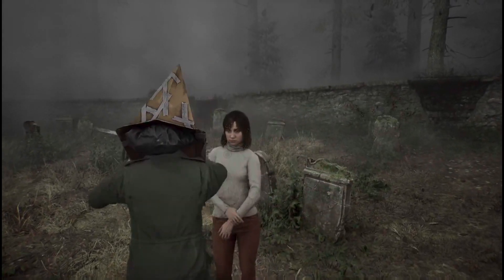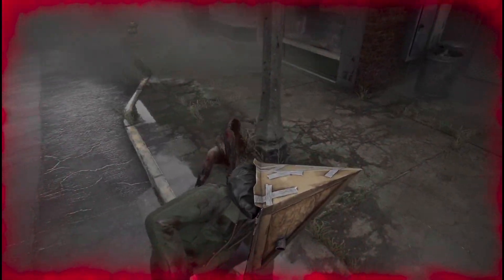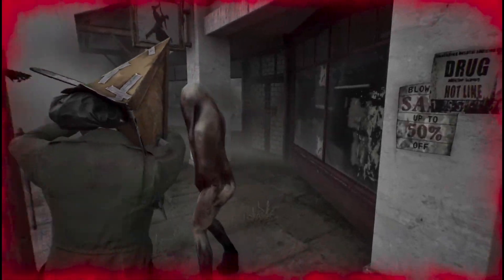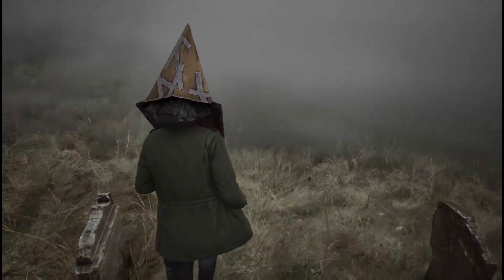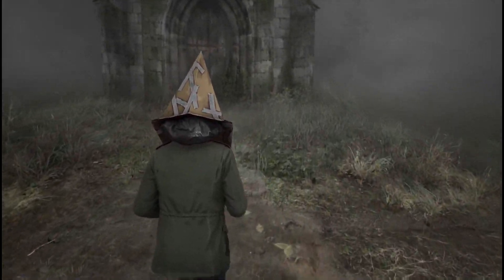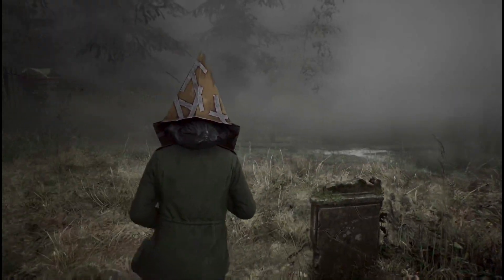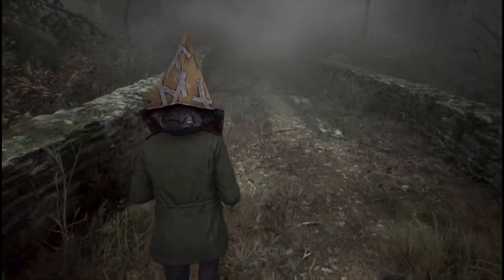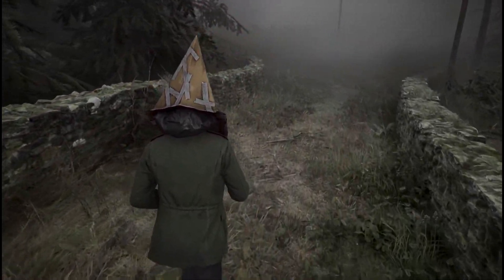🪓 Uncovering the Silent Hill 2 Chainsaw Secret! 🎮SilentHill2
Join me as we unravel one of Silent Hill 2's most spine-chilling secrets: the Chainsaw! 🪓 Dive into the eerie fog, uncover hidden weapon locations, and see the Chainsaw in action. Perfect for horror game enthusiasts and Silent Hill fans. Stay spooky! 🎮 @BritsBricks @Brezzyfresh909 @Peaches1410 @shadyside_crew  GameSecrets#SurvivalHorror#SH2#HorrorCommunity#HiddenWeapons#GameplayReveal#UnlockableContentHorrorGaming#GamingTips